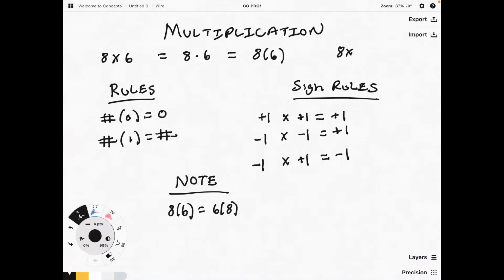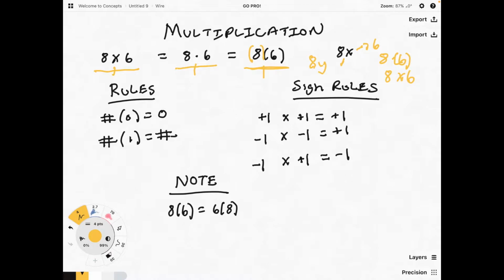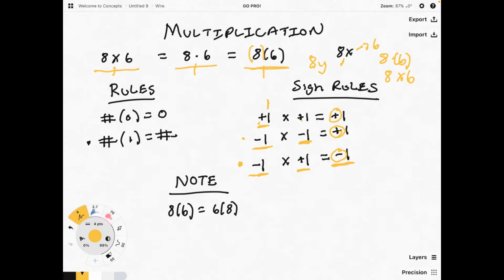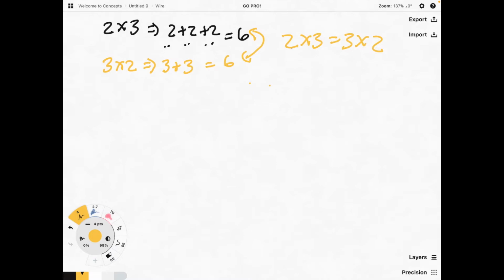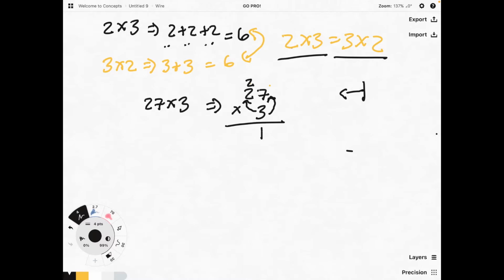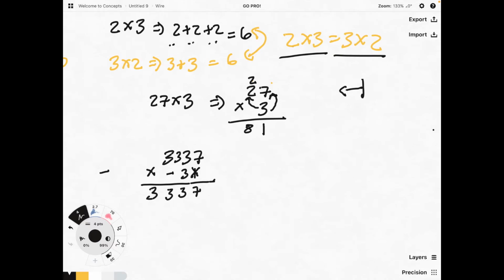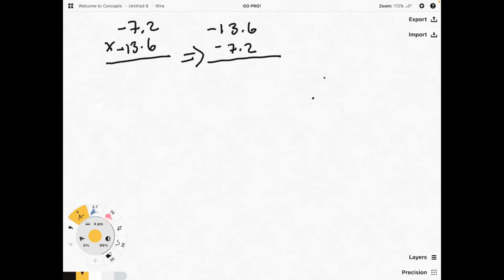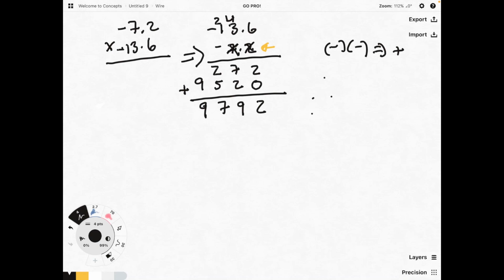How to Multiply (Multiplication Sign Rules/ Multiplication with Decimals)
This video will provide an explanation on how to multiple. We will walk through basic rules. We will explain how to multiple with negative numbers as well as numbers with decimals.